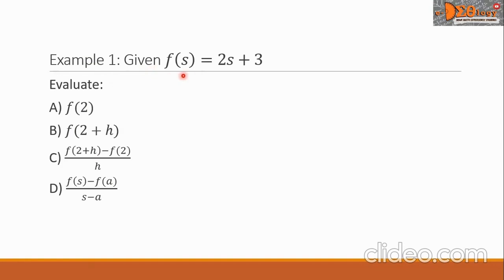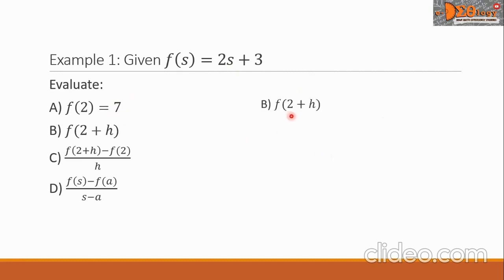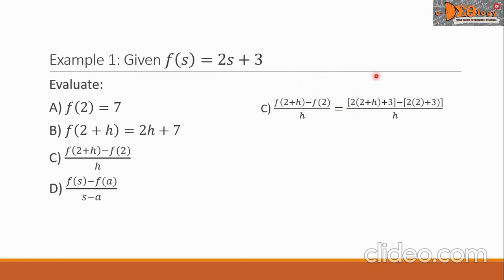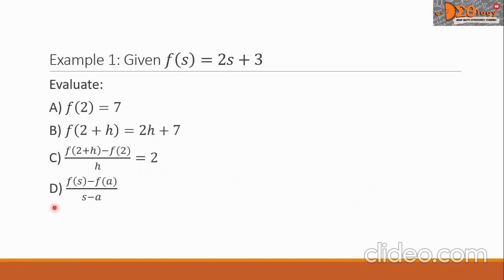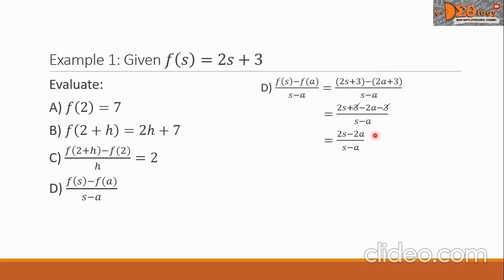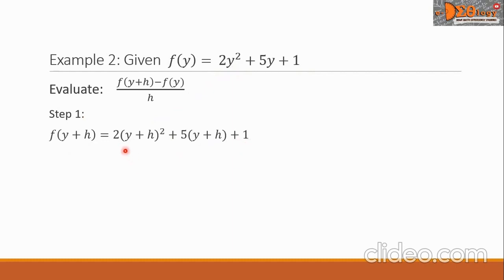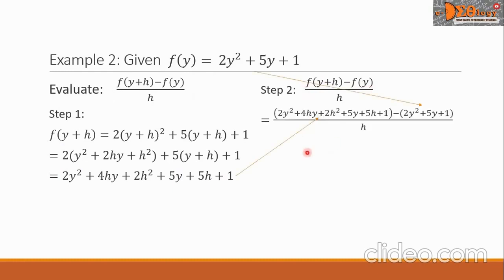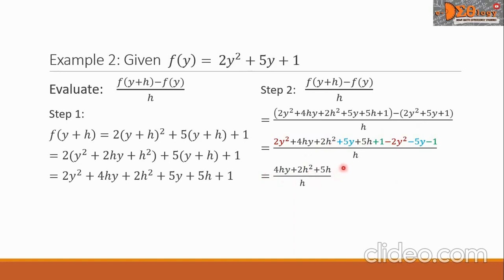Function: How to Evaluate Functions